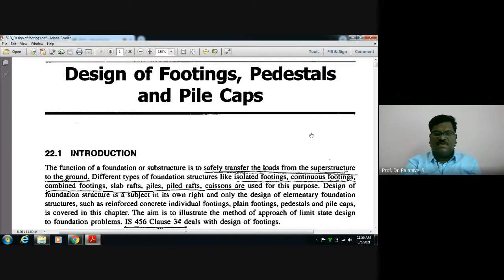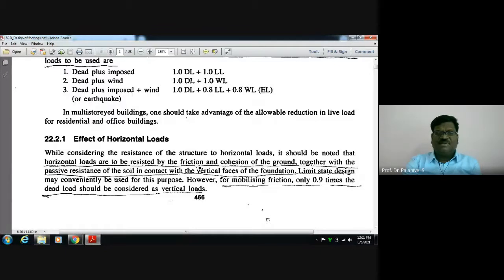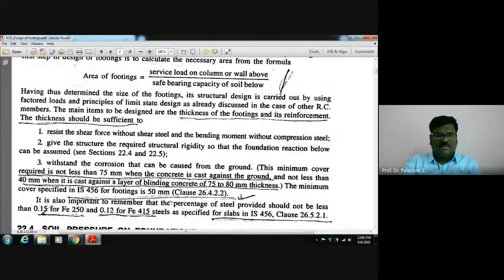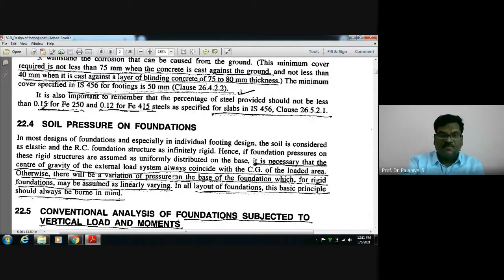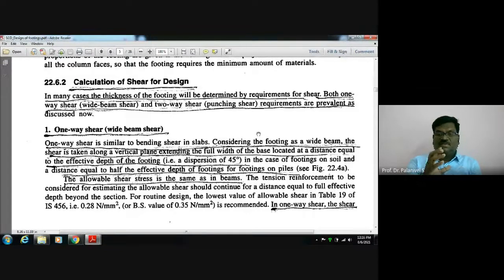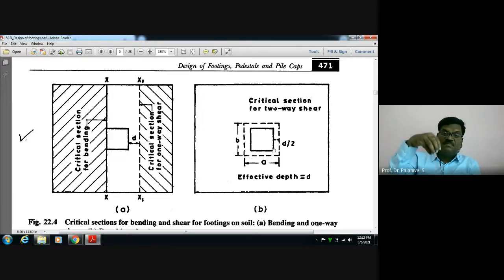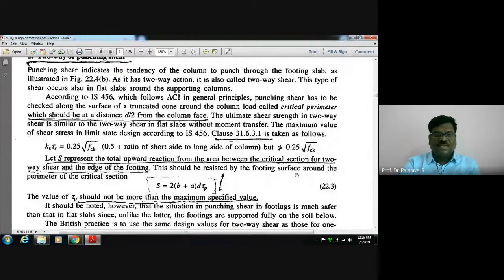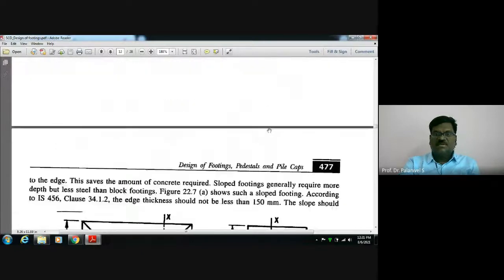Structural Concrete Design 06-08-2021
Design of footings _ theory
VI Sem. B.Tech. Civil PTU